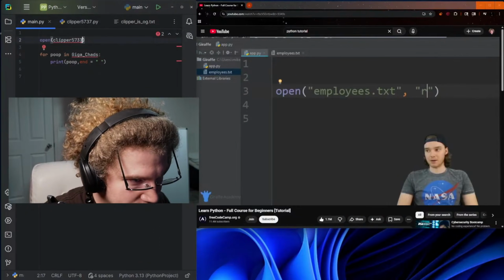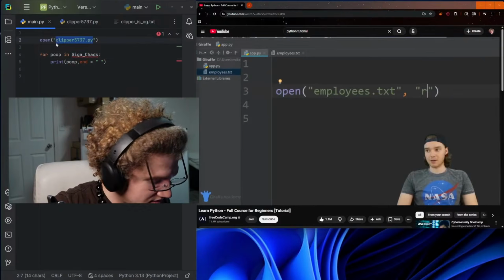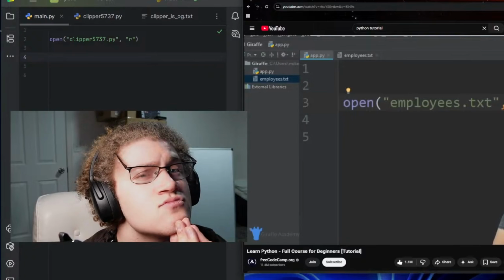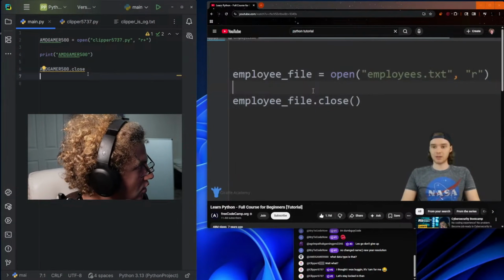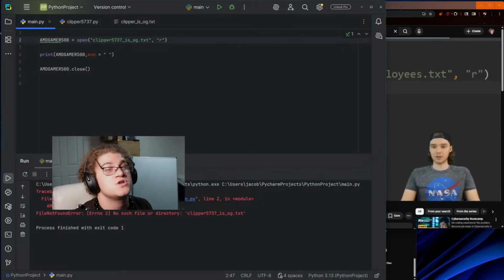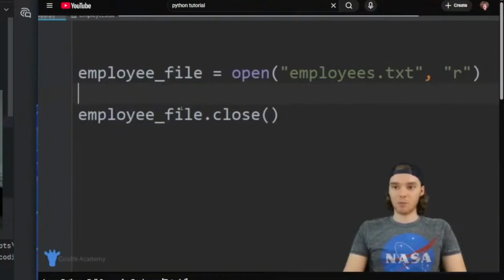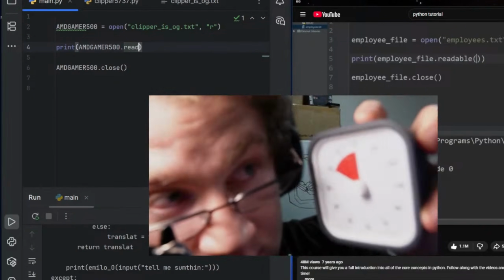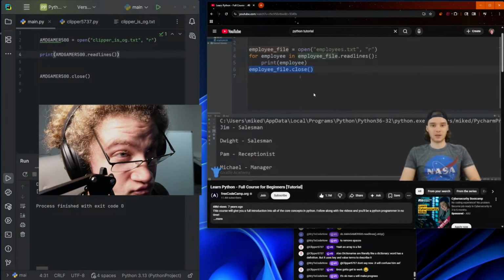The "YouTube programming tutorial" experience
This is a video I started editing a while back. but I just wanted to finish it and publish it!